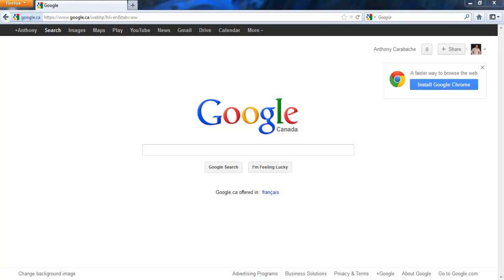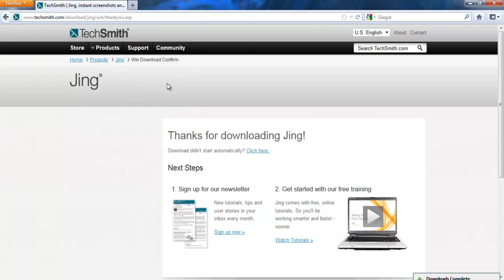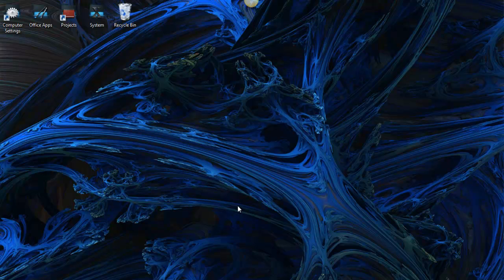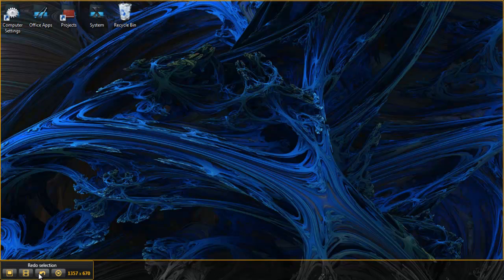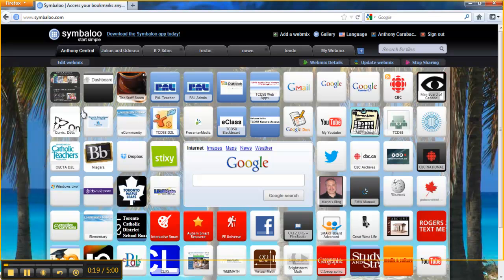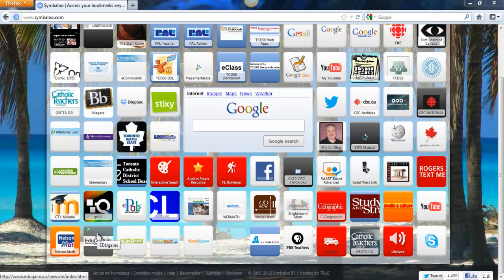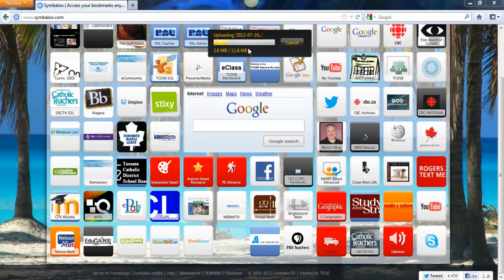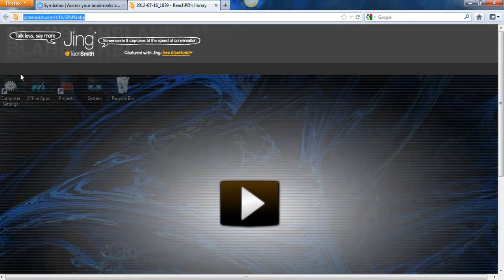Jing to Screencast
How to record using Jing and upload to Screencast.com